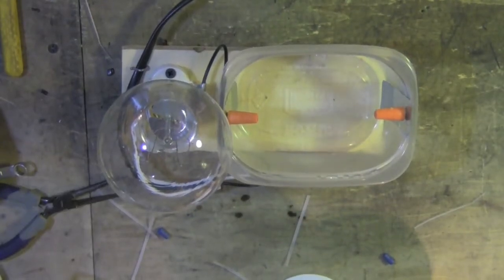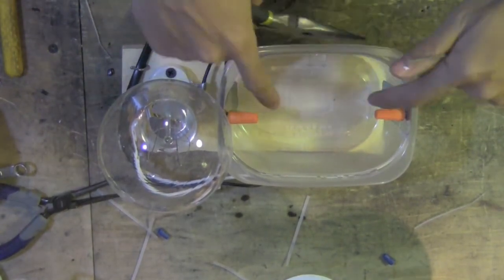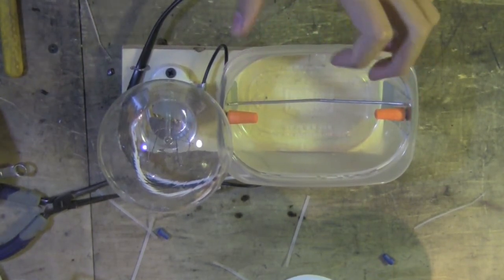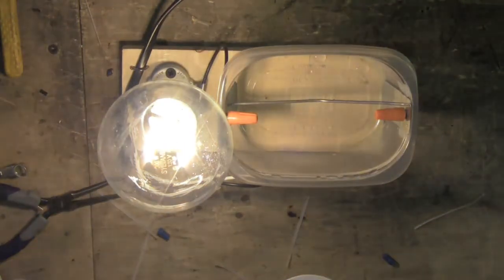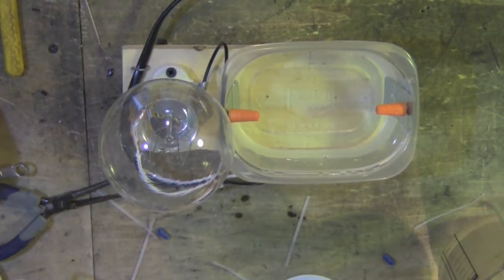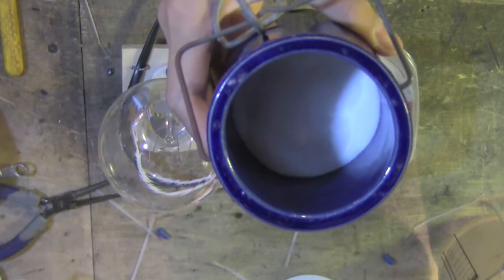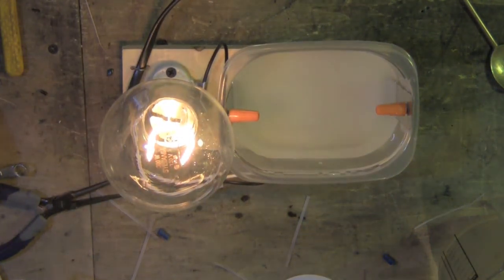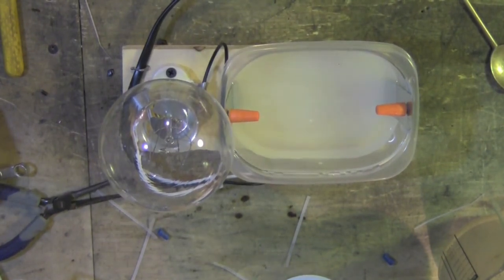Conductivity of Water Conductivity Apparatus